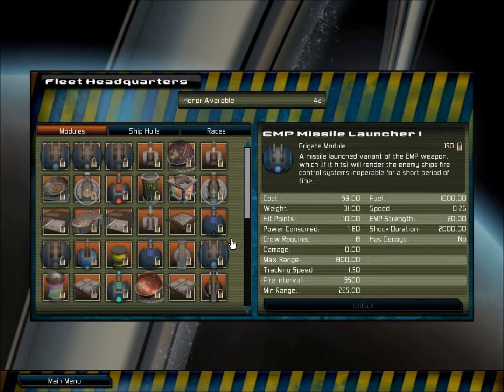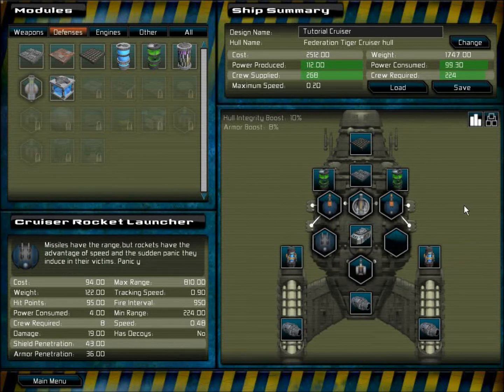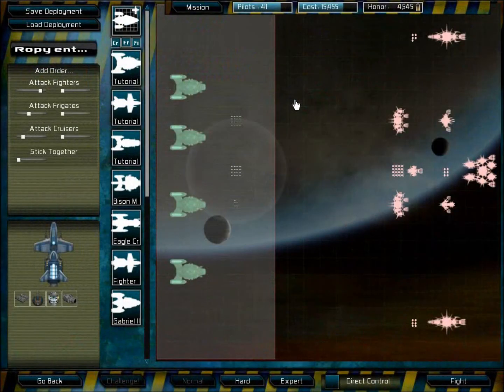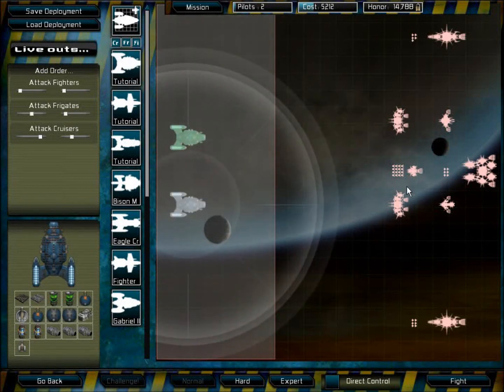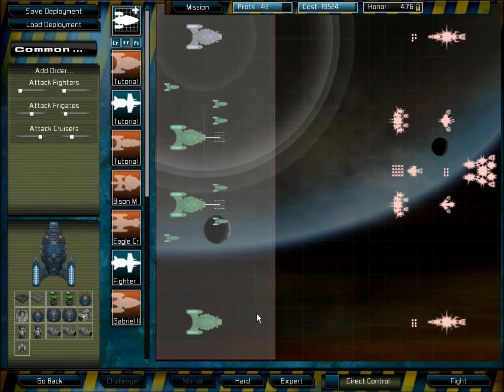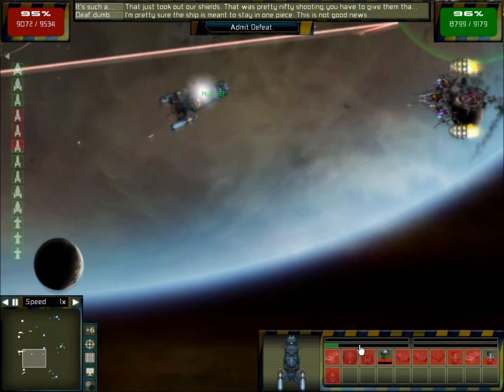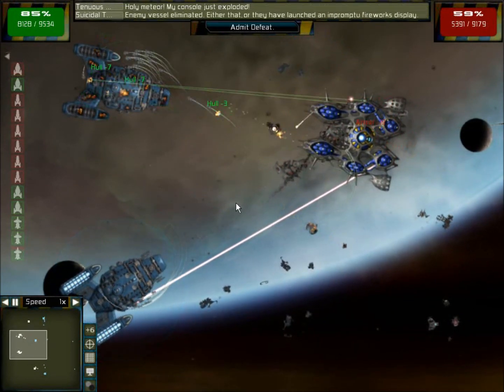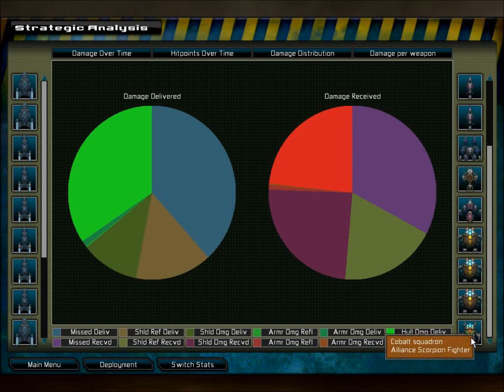Gratuitousness IN SPACE - Deadlinux Archives Part 1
Space is fun-- even though it's tedious.

I wanted to post a couple videos talking about Gratuitous Space Battles because 1.) It's been around for awhile, and its creator recently released a very interesting tower defense-esque game called Gratuitous Tank Battles and 2.) This game was released with the Humble Indie Bundle 6, which means it is also available for LINUX!!! Runs really well in Linux, too, from what I've played. It's fun, and in this video I explain a lot, but in Part 2 I do try my hand at some primitive designs ... which fail horribly.